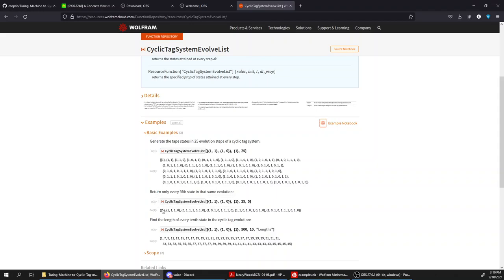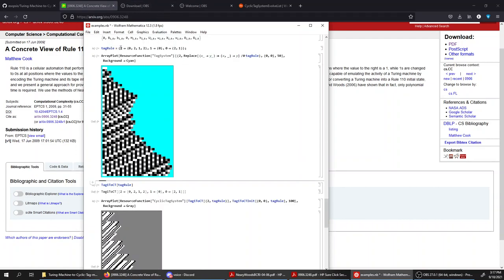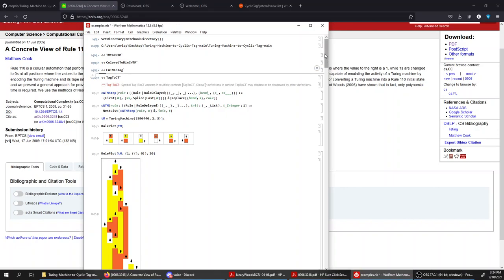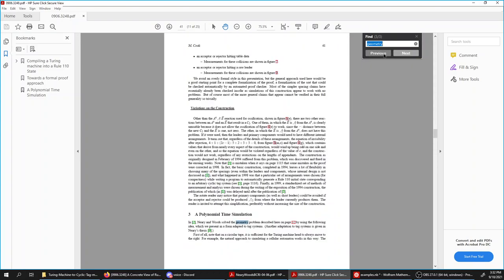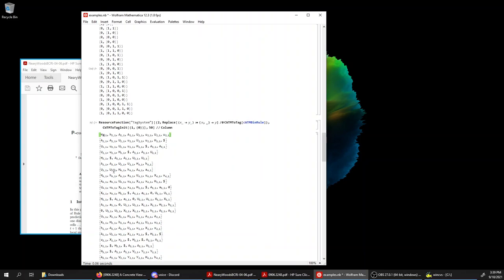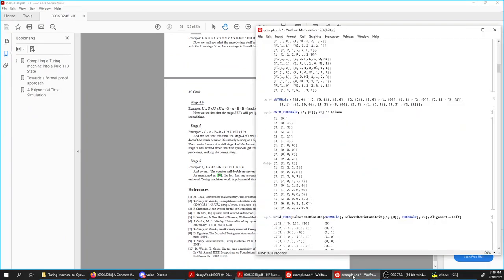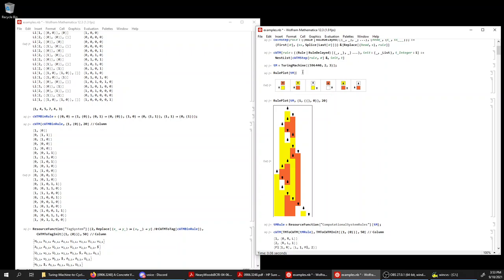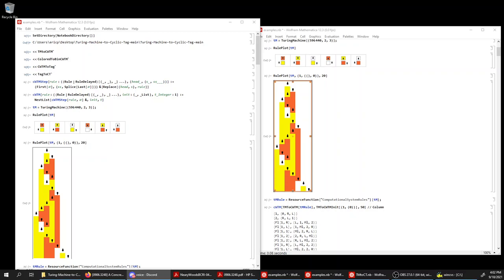Compiling a Turing machine to a cyclic tag system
I explained live to some programming language aficionados how to compile a Turing machine to a cyclic tag system, and recorded it for others to view.

Here is a link to a paper mentioned in the talk and here is the actual code used in this talk